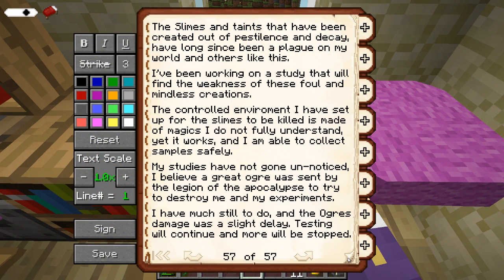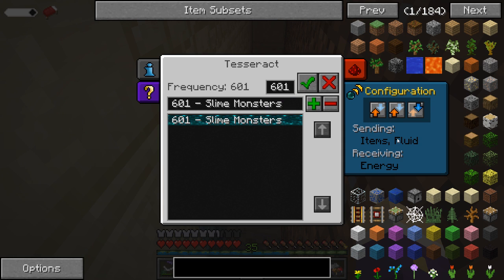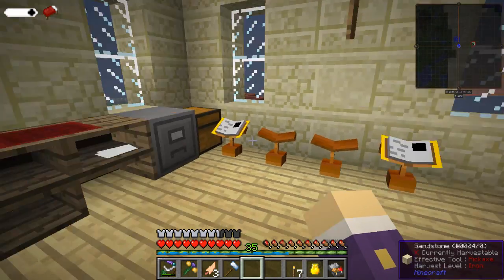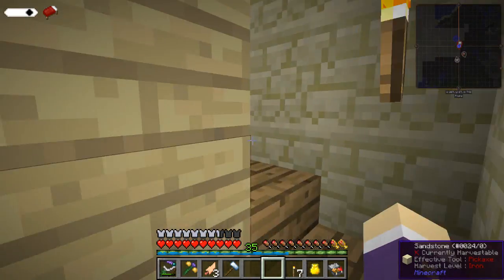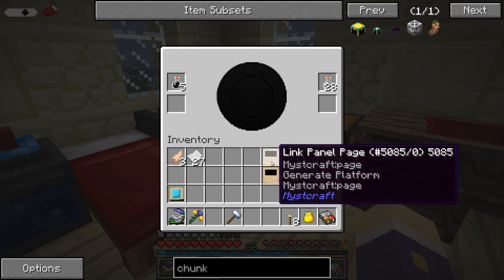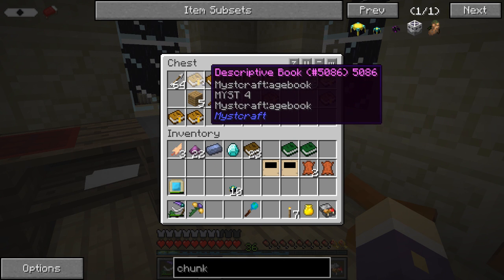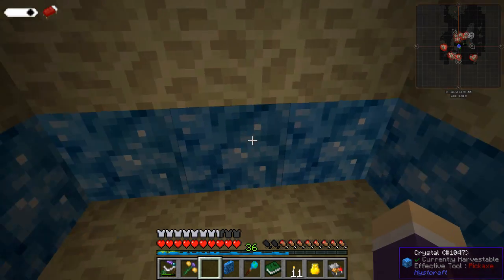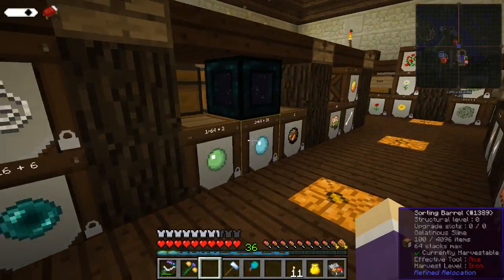[Lets Play] Magic Farm 3 :: E52 - Slime and taint mob Spawner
An ongoing story that is now into Season 3 - the tale of a Druid (Magic User dedicated to Nature) and his life challenges. This Season we are following the Druid on his quest to harvest all the food his people need to survive the great Famine, just the start of the Apocalypse.